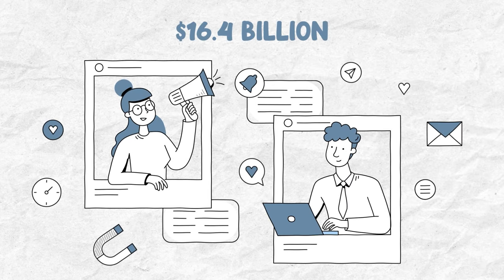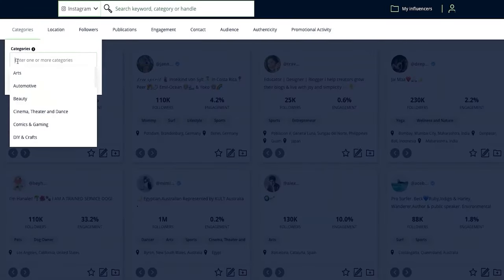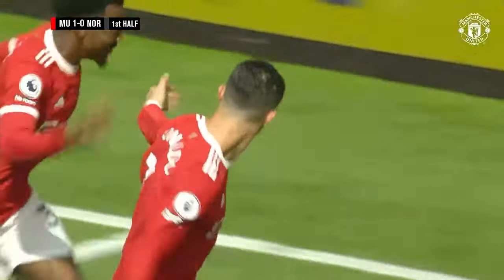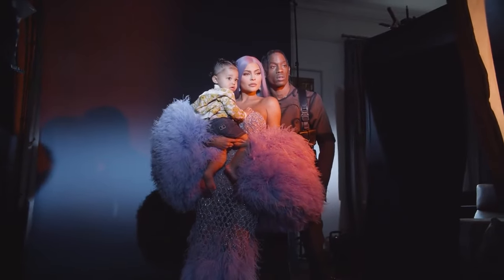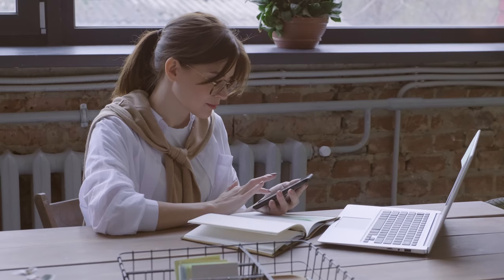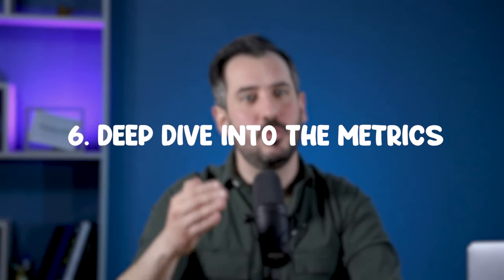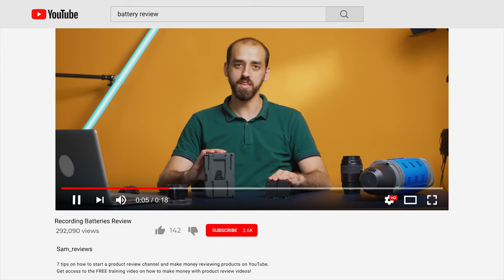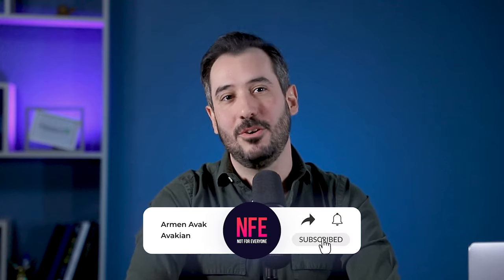8 Insider tips to crush-it with influencers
Influencer marketing is on the rise. It's estimated that almost $16.4 billion will be spent on influencers this year alone...

In this episode, we are going to give you our 8 best tips to crush it with influencer marketing 🔥.

Armen A. Avakian is the Co-Founder & CBDO at Hexact, Inc. He was previously Partner/Regional Director at the Garrison Marketing Group.
Armen has personally overseen projects that cover over 120 brands worldwide. He has operated in over 25 countries. His client list includes, but is not limited to Danone, Carlsberg, Raiffeisen, etc. Armen is a Professor of Marketing(MBA level) at the American University of Armenia. He has previously also taught at CEU Business School, Skolkovo, IE Business School, etc.
Armen is a published marketer with articles in leading marketing and advertising magazines in different countries.